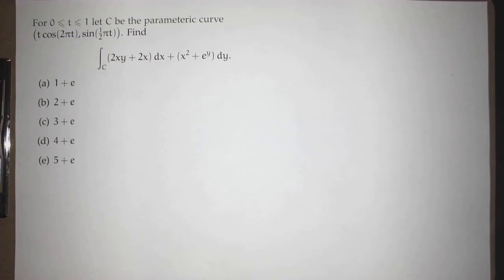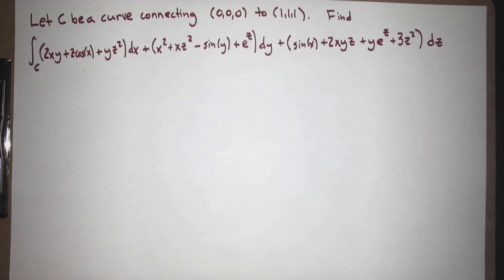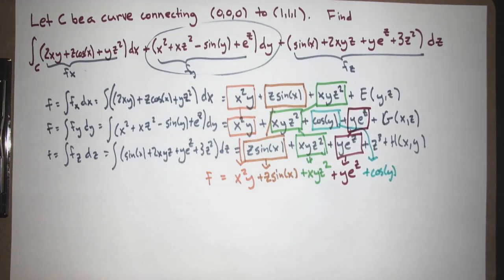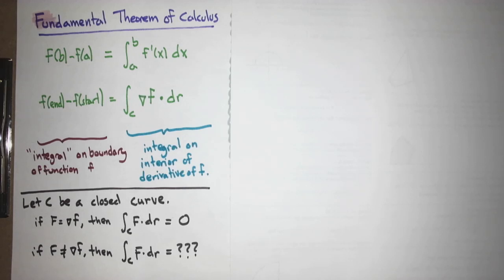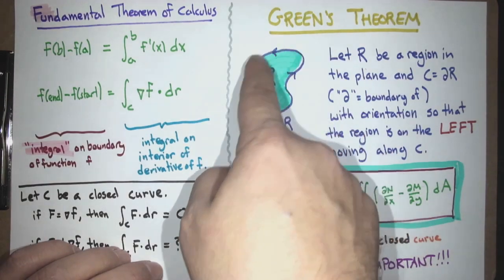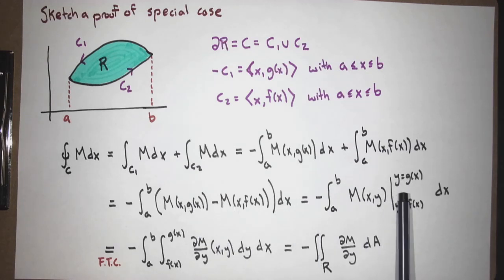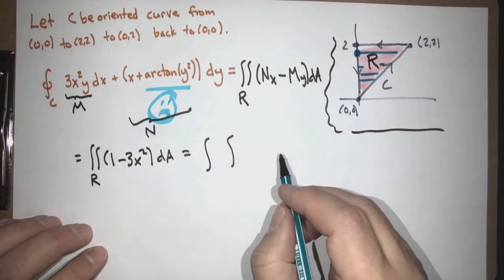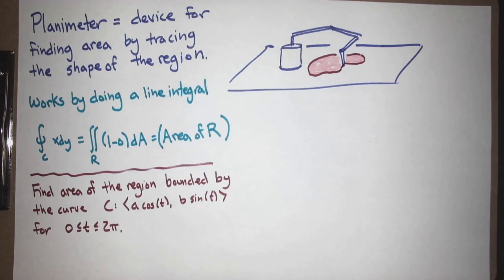Green's Theorem (Calc 3; Lecture 32; Fall 24)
We look at Green's Theorem which is another case of the Fundamental Theorem of Calculus. In this case relating an integral of a function on the boundary of a region with an integral of the derivative of the function inside the region. Lecture recorded in class on Monday, November 18, 2024.